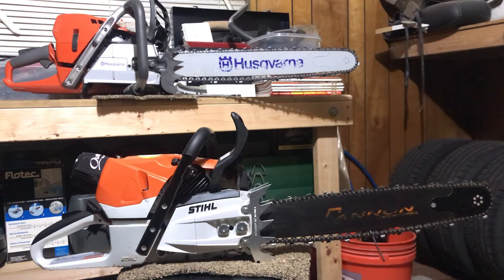462c vs 572xp continued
The Husqvarna 572xp offers an upgrade for 29.99 ... includes: full wrap handlebar (I misspoke in video referring to it as a 3/4 wrap) large felling dawgz and a larger clutch cover ... STIHL 3/4 wrap is around 159.99 iirc ... Seems to me that $ for $ the Husqvarna gives ya a bit more right outta da gate ... In closing BOTH are excellent offerings for sure ... The STIHL May be better suited to a tree service guy and the Husqvarna a logger-faller but again I’m splitting hairs and a guy could not go wrong with either... I’m available for custom Saw modifications... email if interested... thanks for watching and have a blessed day